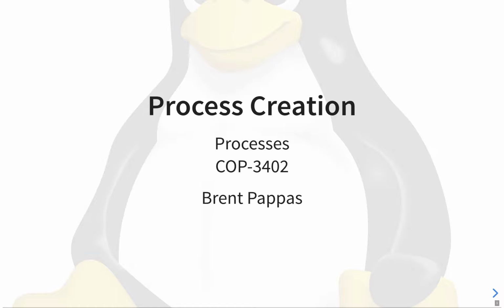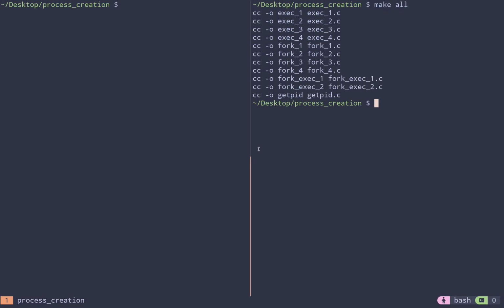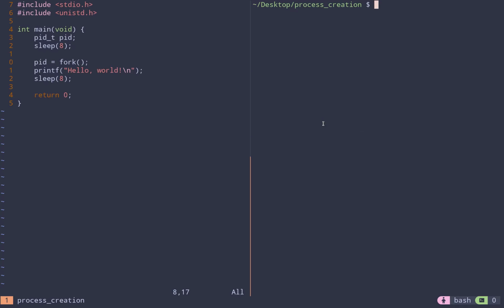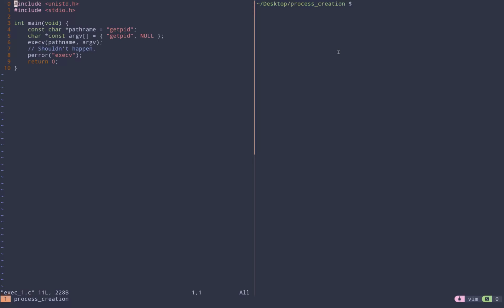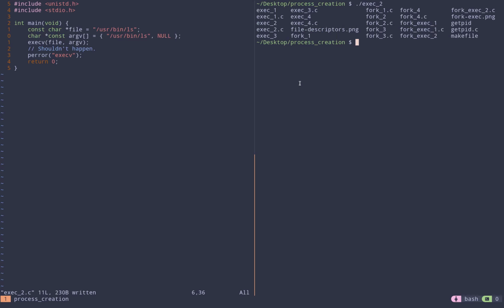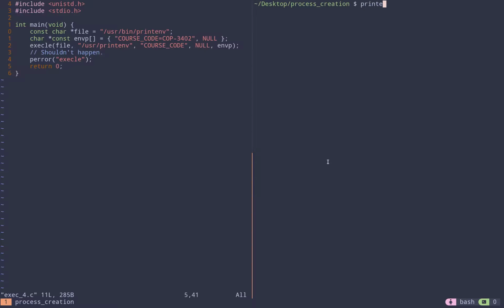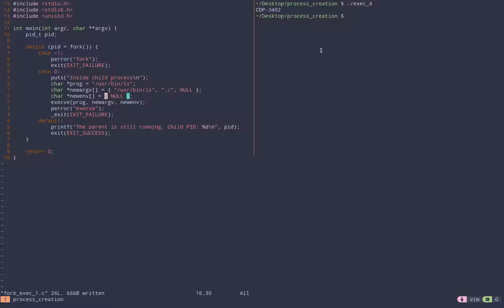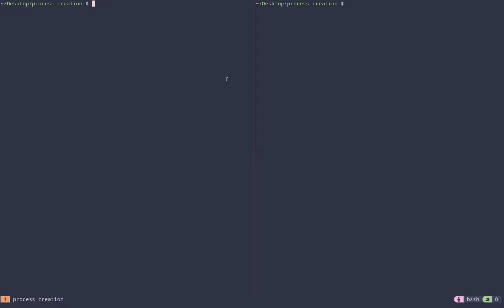(10) - Process creation - UCF COP-3402 Spring 2026